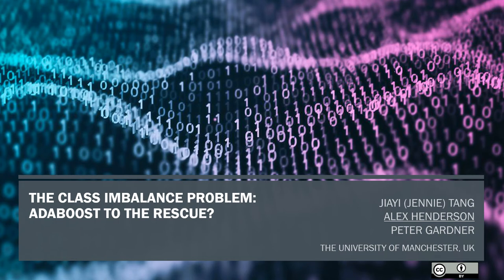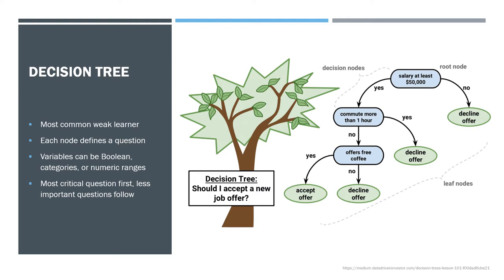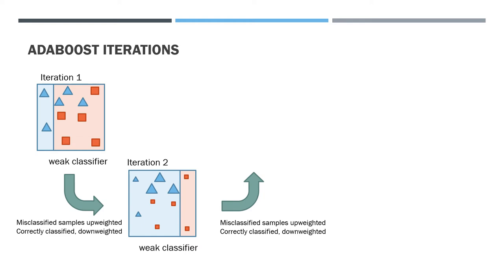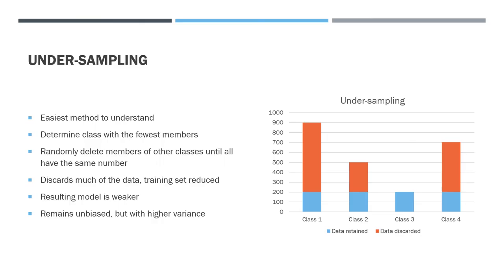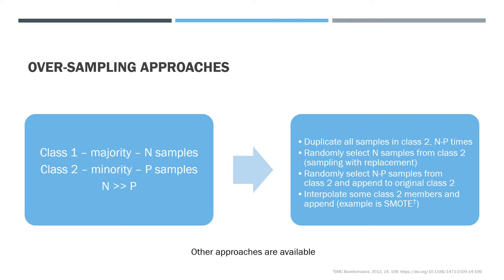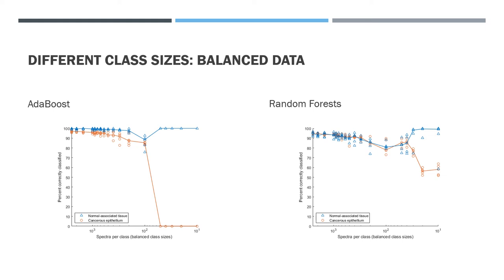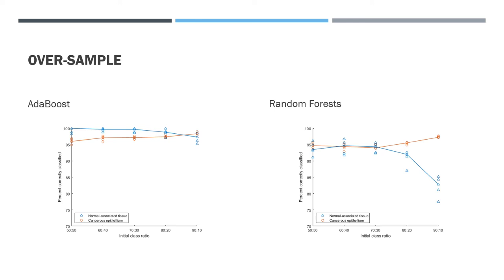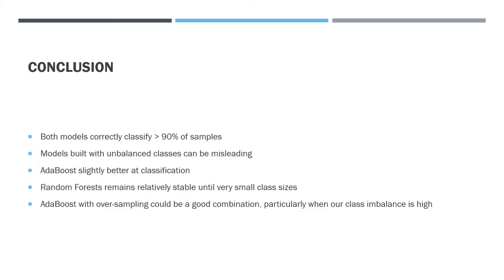The Class Imbalance Problem: AdaBoost to the Rescue?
Here we discuss the issues when applying Random Forests and AdaBoost data analysis methods to infrared spectroscopy data sets, where the numbers in each class vary.
Invited presentation at the 11th International Conference on Advanced Vibrational Spectroscopy (ICAVS-11), 23-26 August 2021. This was a virtual conference.

This presentation relates to our paper in Analyst "Exploring AdaBoost and Random Forests machine learning approaches for infrared pathology on unbalanced data sets" by Jiayi Tang, Alex Henderson and Peter Gardner.
Paper (available open access, CC-BY).
Processed data, and MATLAB source code (CC-BY)

Abstract
The use of infrared spectroscopy to augment decision-making in histopathology is a promising direction for the diagnosis of many disease types. Hyperspectral images of healthy and diseased tissue, generated by infrared spectroscopy, are used to build chemometric models that can provide objective metrics of disease state. It is important to build robust and stable models to provide confidence to the end user. The data used to develop such models can have a variety of characteristics which can pose problems to many model-building approaches. Here we have compared the performance of two machine learning algorithms – AdaBoost and Random Forests – on a variety of non-uniform data sets. Using samples of breast cancer tissue, we devised a range of training data capable of describing the problem space. Models were constructed from these training sets and their characteristics compared. In terms of separating infrared spectra of cancerous epithelium tissue from normal-associated tissue on the tissue microarray, both AdaBoost and Random Forests algorithms were shown to give excellent classification performance (over 95% accuracy) in this study. AdaBoost models were more robust when datasets with large imbalance were provided. The outcomes of this work are a measure of classification accuracy as a function of training data available, and a clear recommendation for choice of machine learning approach.